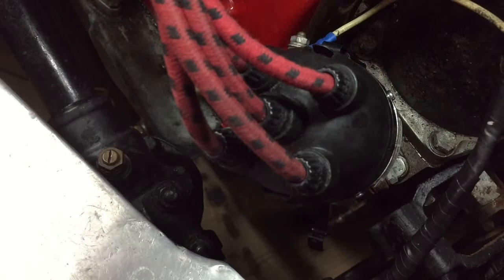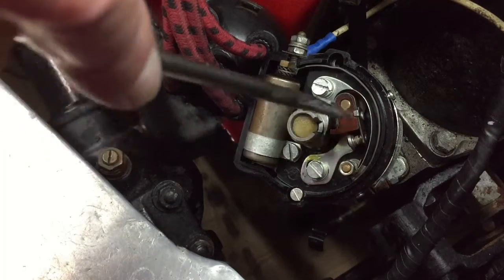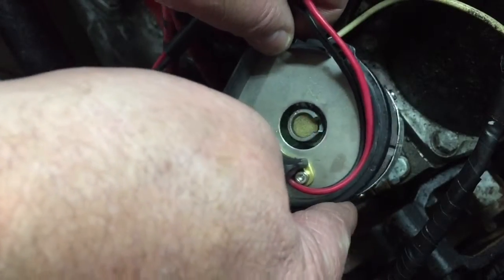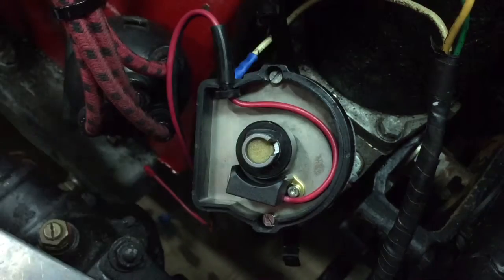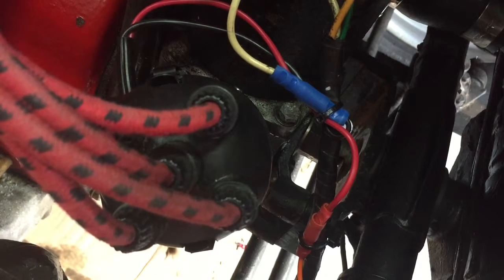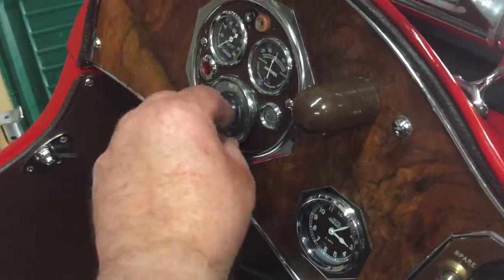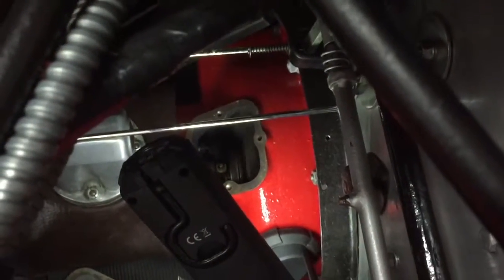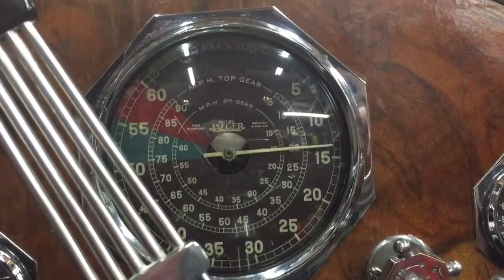MG PA electronic ignition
Here I install an electronic timing module into my 1934 MG PA. Excuse me if I refer to a TA as I mean to say PA.  I have recently done quite a bit of work on a TA and its obviously still key in my thoughts.  The model been fitted is an Accuspark, kit 39, Negative Earth, DKH4A D shape cap , Bakelite baseplate type. The ignition timing was first tested with a timing light and re-checked once the module was fitted.  A slight twist of the distributer was needed to bring it to the same setting as with points.